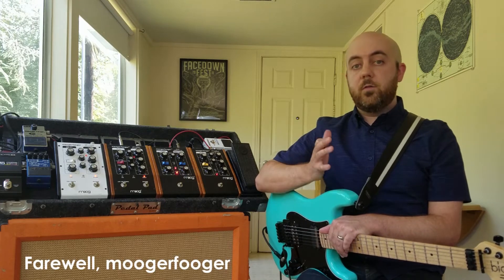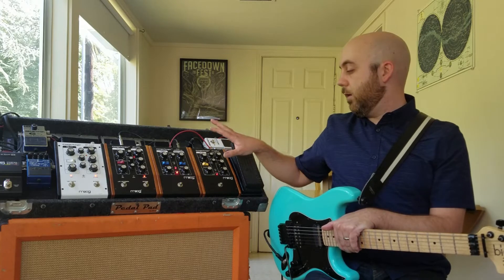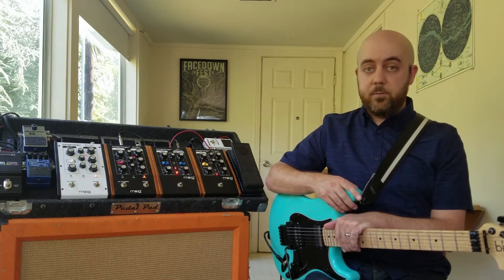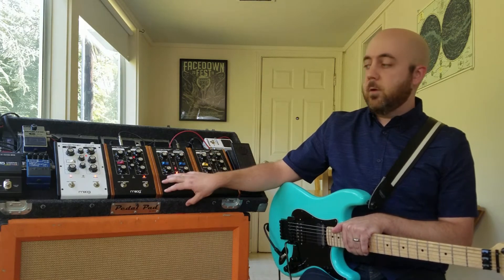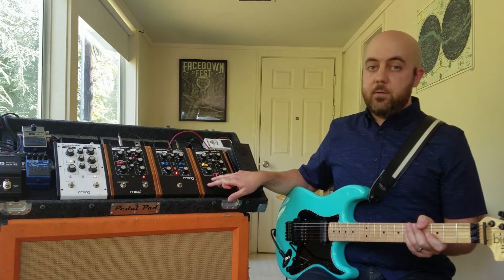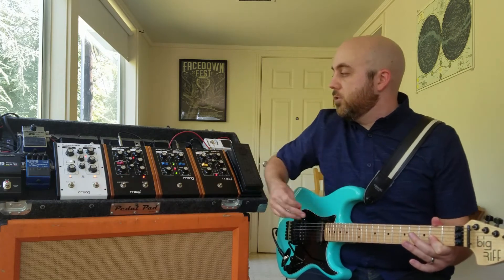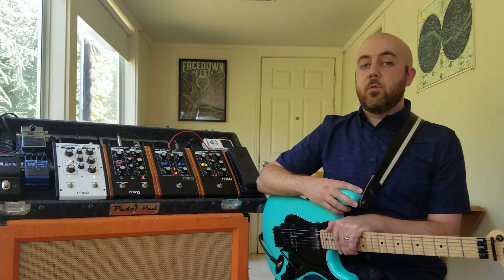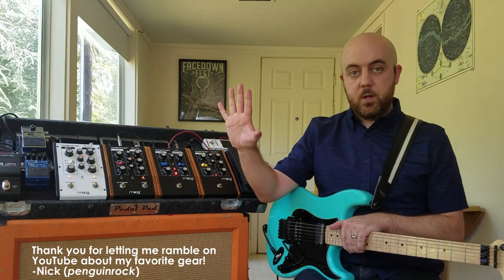Goodbye Moogerfooger, and Thank You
This is NOT a tutorial / demo video, but rather a love letter to and personal story about some of my favorite gear. As of August 2018, Moog have announced they will discontinue the Moogerfooger line of analog effects pedals.

For my subscribers who may be wondering, I have been on hiatus from making videos for a few years while pursuing my education. Electrical engineering is tough, but I made it through. I may have more time in the future to continue making videos if there is content that you would want to see. Write a comment and let me know.